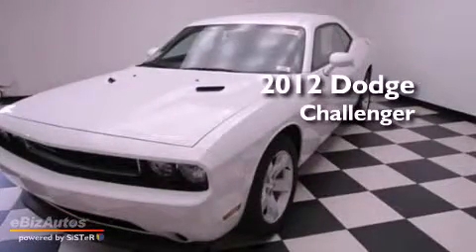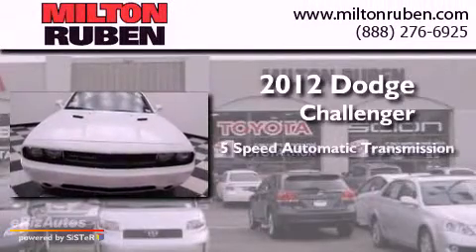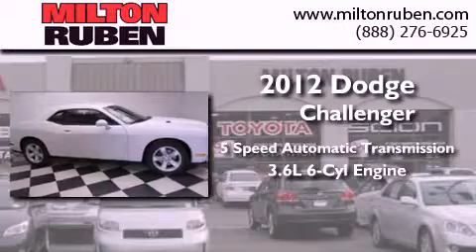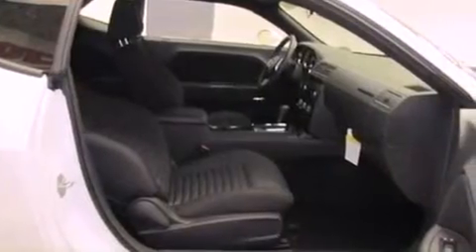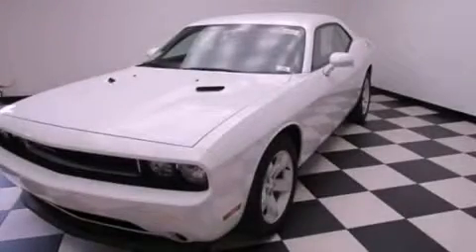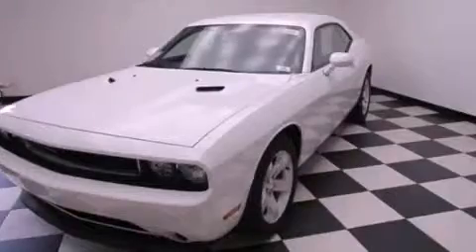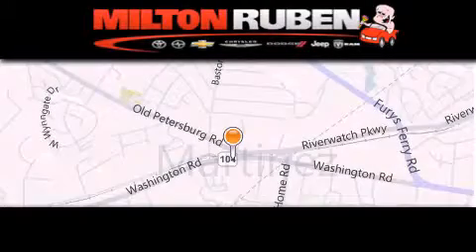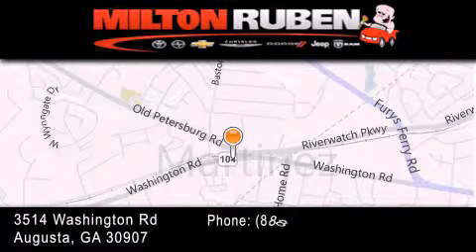2012 Dodge Challenger Grovetown GA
Year : 2012
 Make : Dodge
 Model : Challenger
 Engine : 3.6L V6 DOHC
 Trans . : Automatic
 Exterior : Bright White

 Interior : Dark Slate Gray Interior
 Stock : C5906

 2012 Dodge Challenger Augusta GA